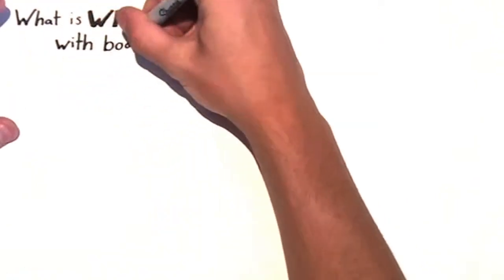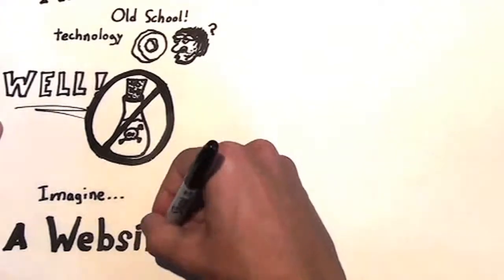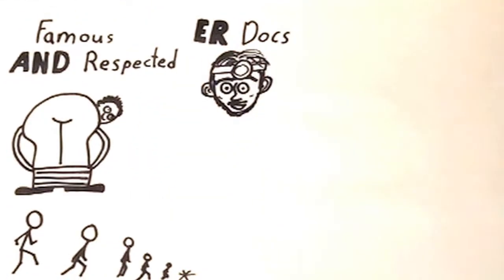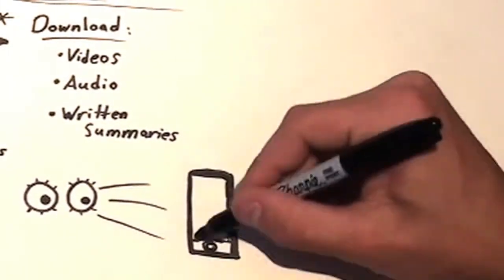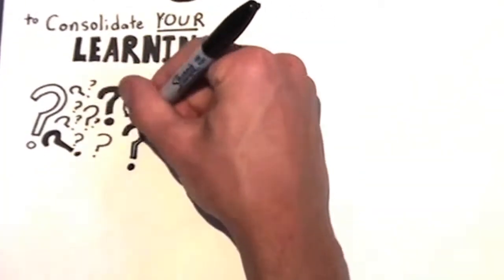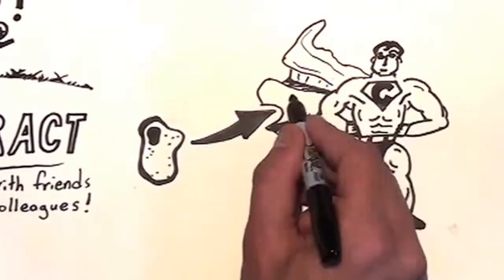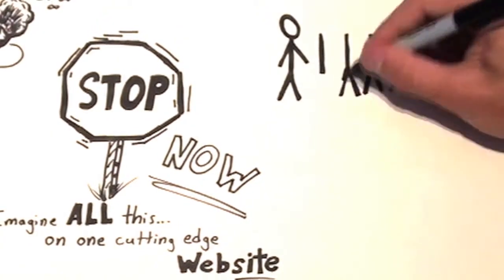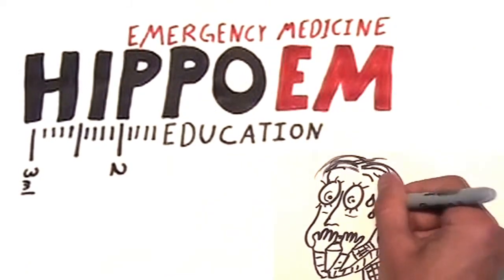The Original Sharpie Cartoon part 2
Imagine...and watch this cutting edge Emergency Medical website take shape!